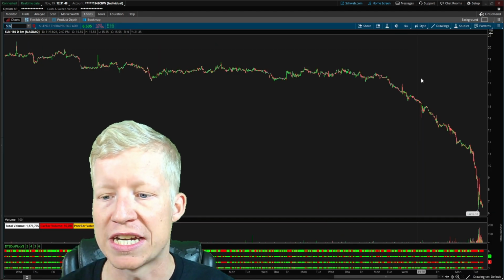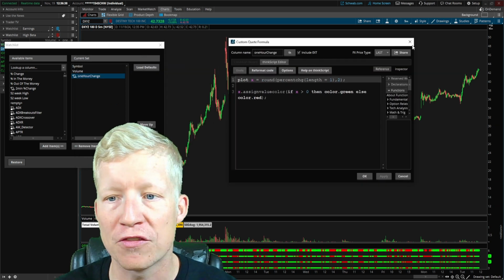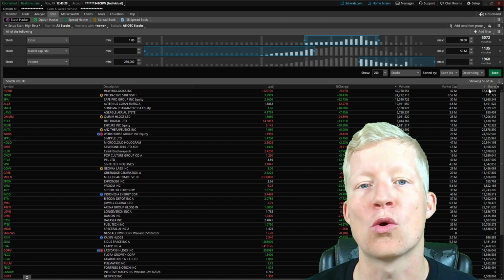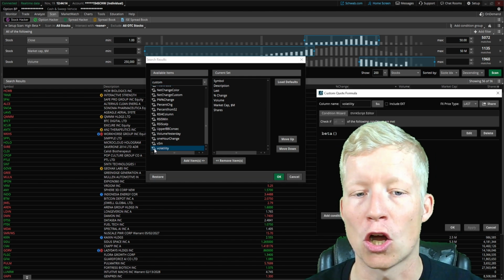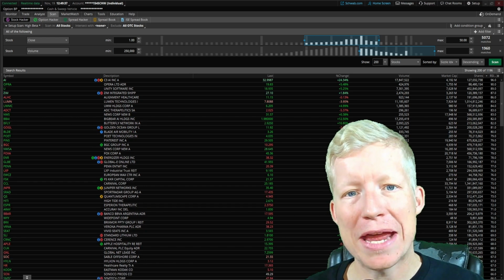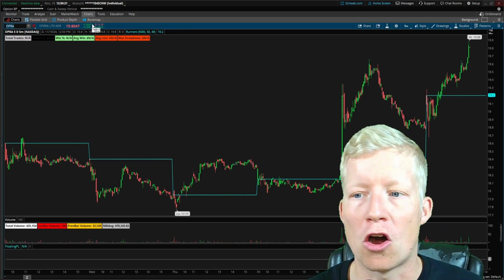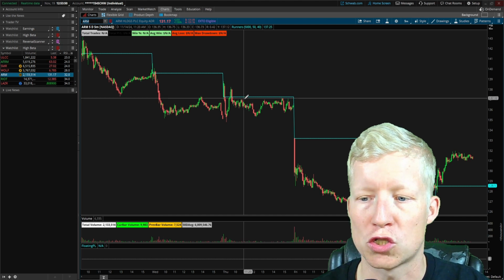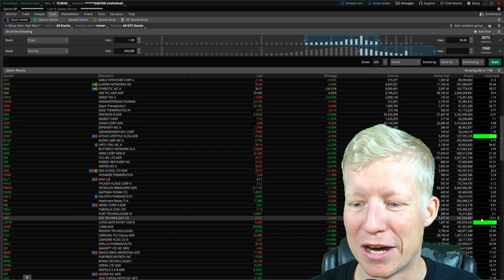ThinkorSwim Beginner Tutorial: Live Updating Scanners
There is no longer a need to pay for scanners, this secret will change your ThinkorSwim scanners to live updating!